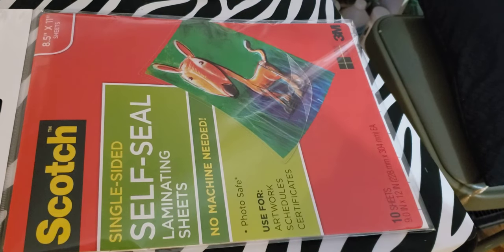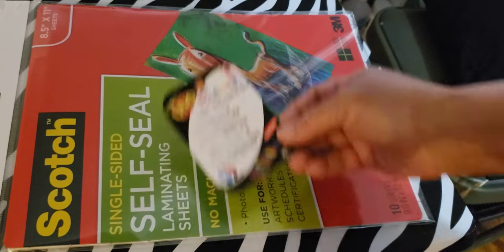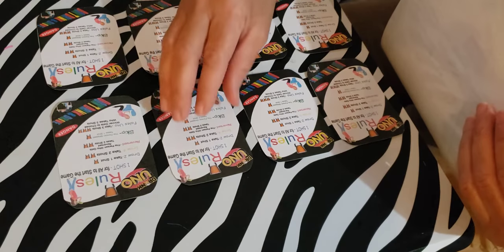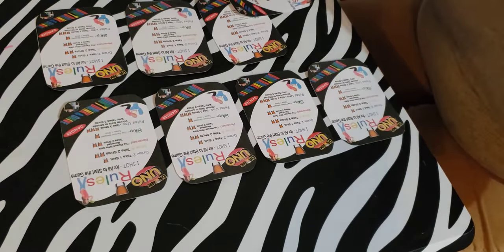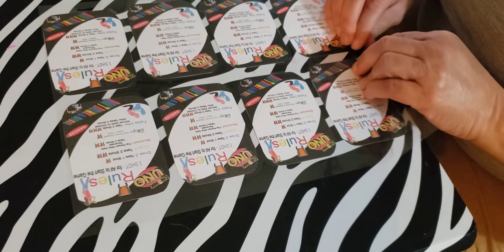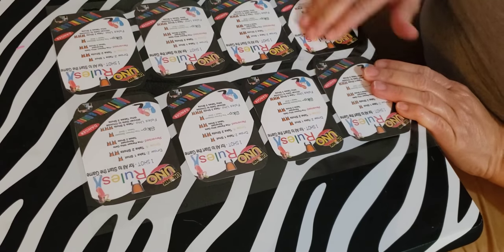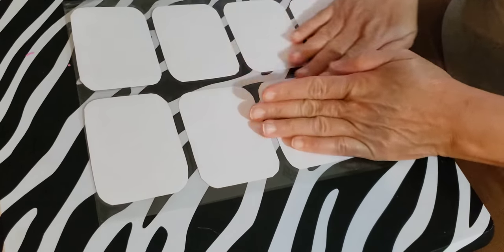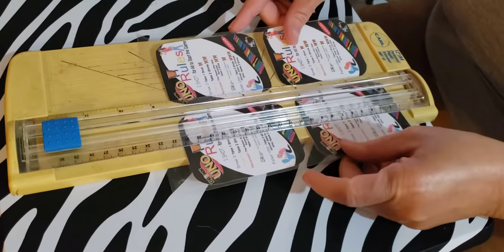How to Self-Seal your UNO Drunken Cards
How i self-seal my UNO cards using Scotch Self-Seal Laminating sheets

All you need is your
 Self-Seal Laminating sheets
Your cards
A cutter or scissors